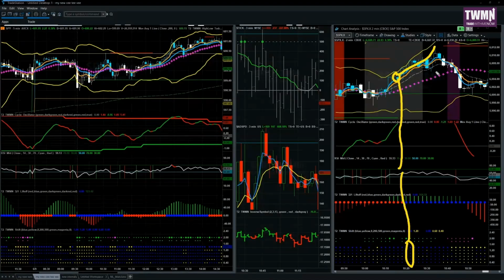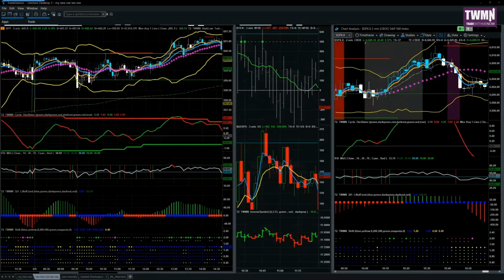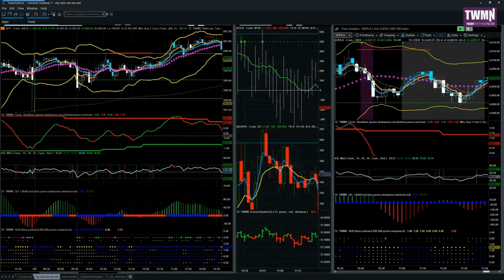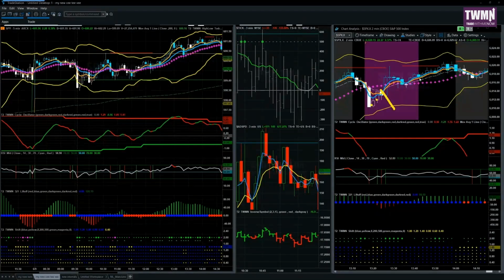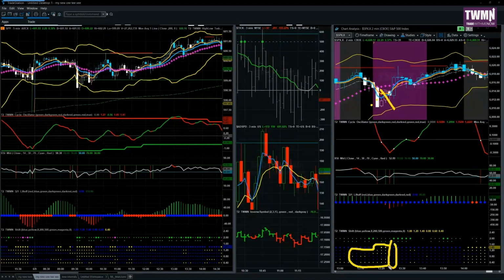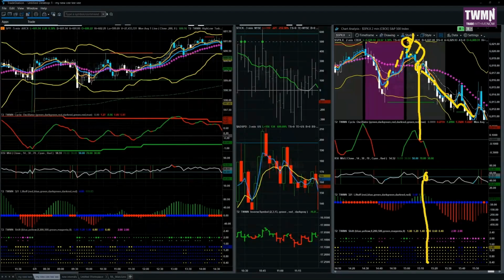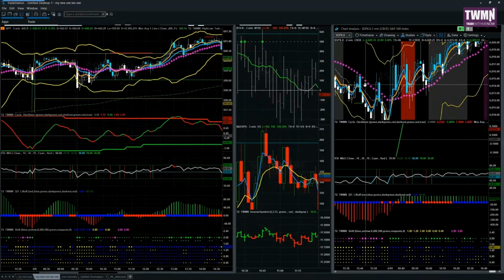How We Predicted 10 REVERSALS To the Minute...